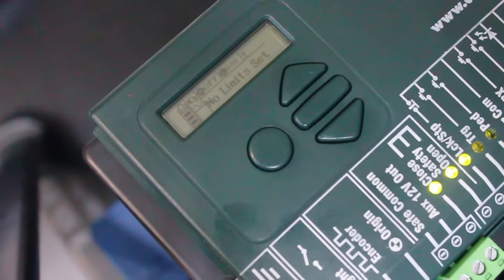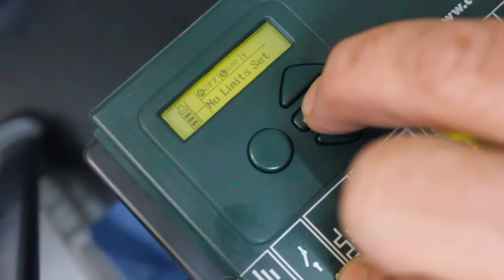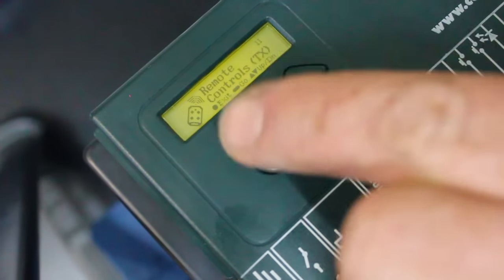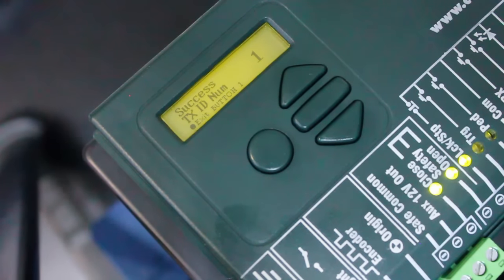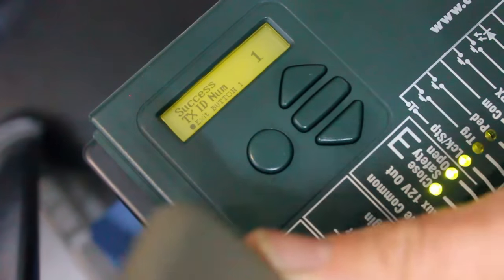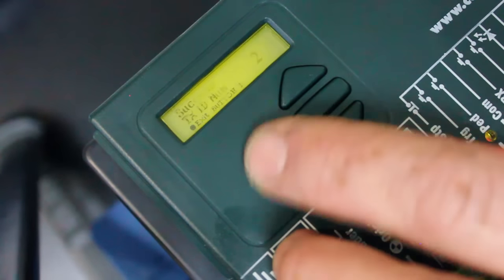How to program / enroll a remote into a Centurion Evo Gate motor / receiver